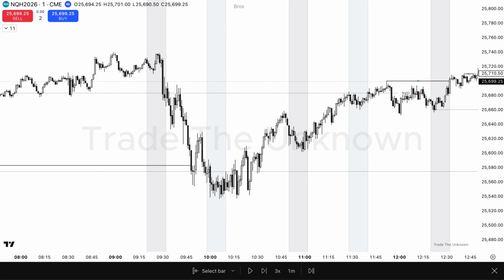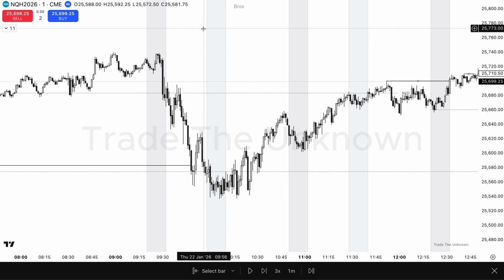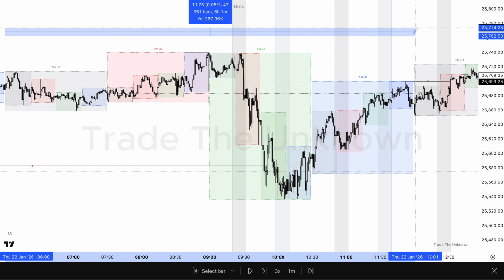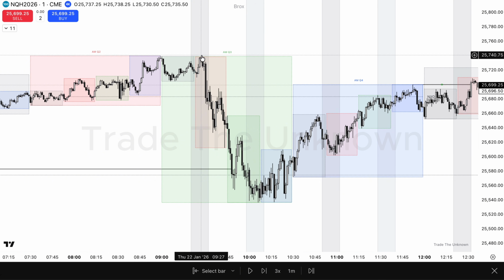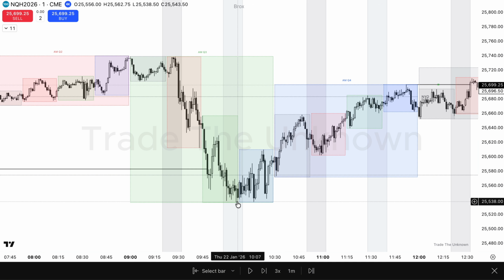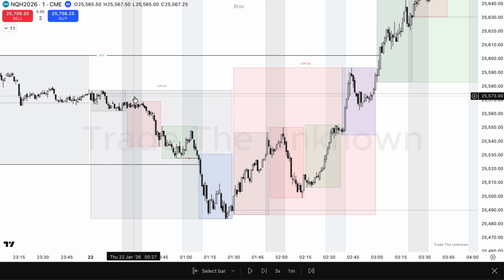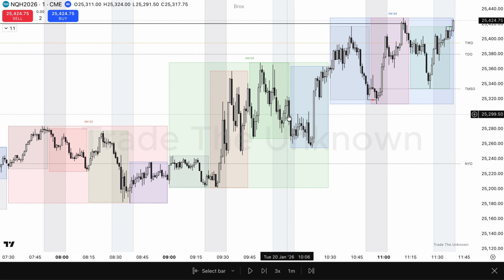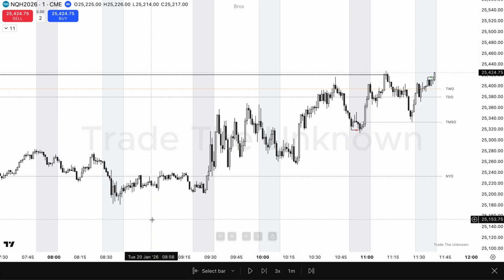Inducement Macro Windows Explained (Algorithmic Trading Times)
In this video I introduce the concept of inducement macro trading windows and how they align with algorithmic trading times.

The footage shown in this video should not be considered as any form of financial advice. Participating in the financial markets carries along huge (financial) risk. Brox is not responsible in any way for a viewer his/her actions. Viewers of these type of videos acknowledge that all the content, created by Brox, is meant for Entertainment and/or Educational purposes only.